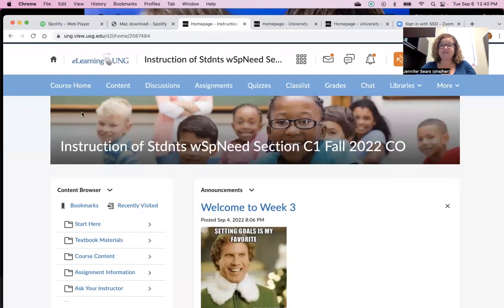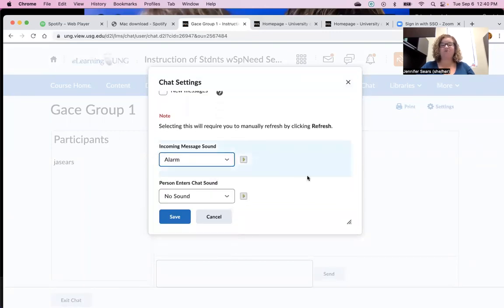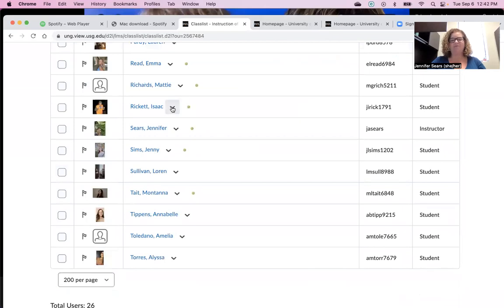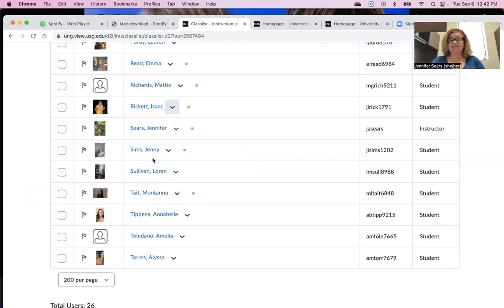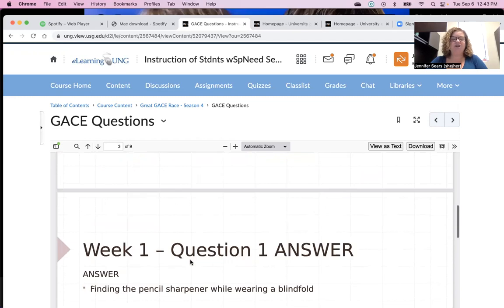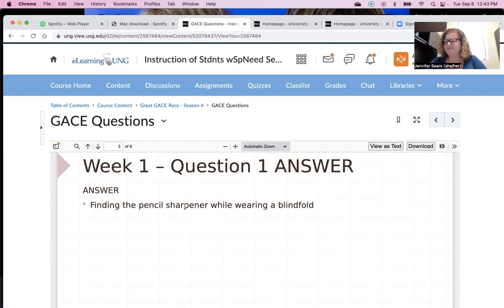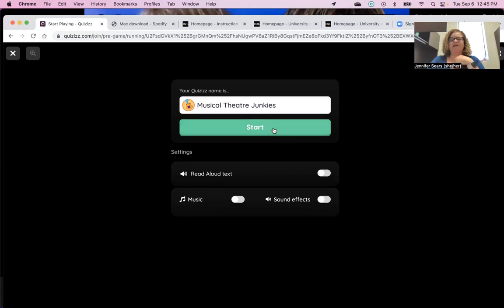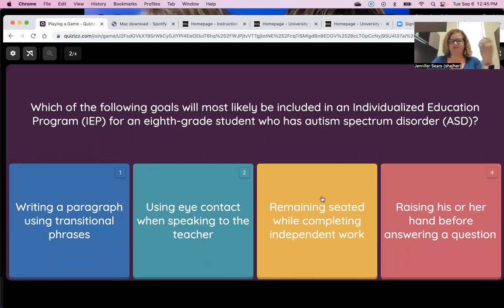GACE Race Explanation